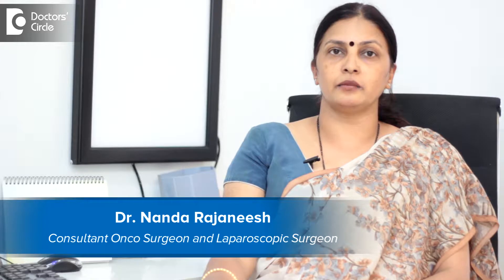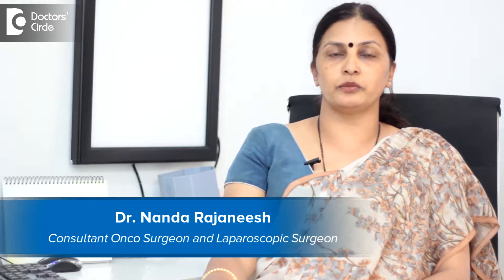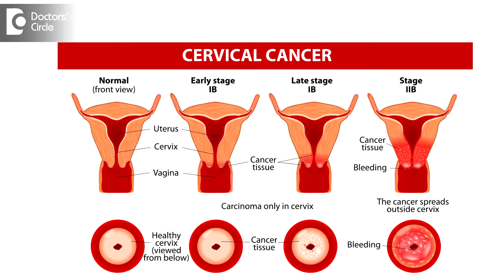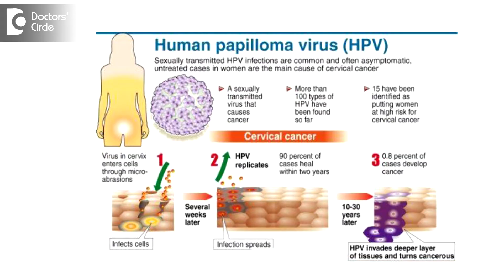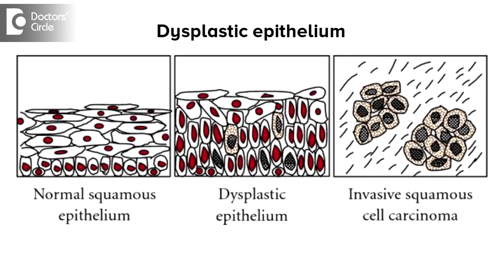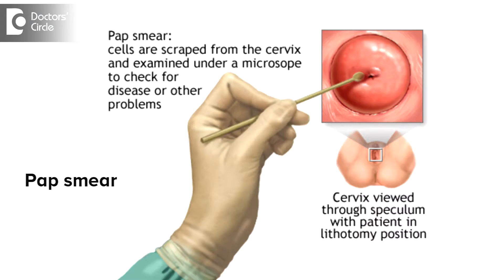How to rule out Cervical Cancer? - Dr. Nanda Rajaneesh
Cervical bump in the cervix could be cause of cervical polyps which can be a common entity, but cervical cancer doesn’t come as a bump, it comes as a growth, a palpable hard growth that could be present and cervical growth to be present as cervical cancer, it takes 15 – 20 years and it has been proven that it  its related to Human papilloma virus infection. So if the girl has a Human papilloma virus infection, then there is likely to have changes in the cervix that are called dysplastic epithelium, cervical intraepithelial neoplasia. So we do pap smear which gives you an early diagnosis. You can also do a cervicoscopy to find out if there is any growth that is present or any alteration in the epithelium that can detect early cancers in the cervix. Cervical cancer presents as a hard bleeding lump in the cervix.